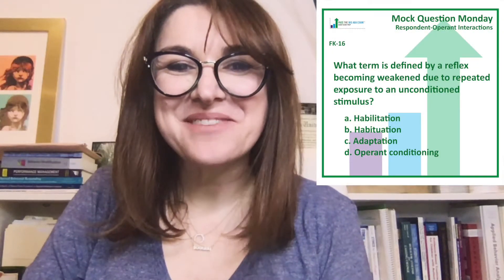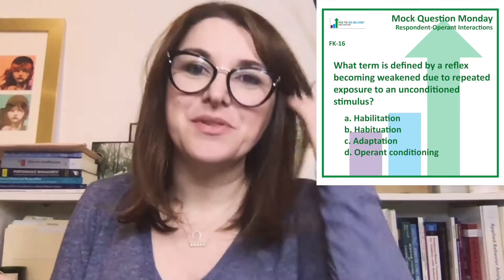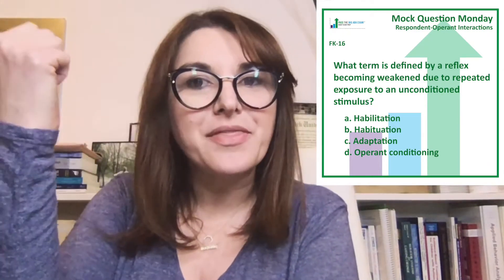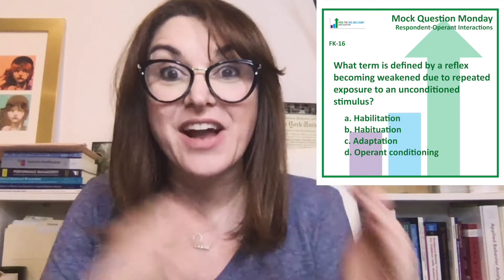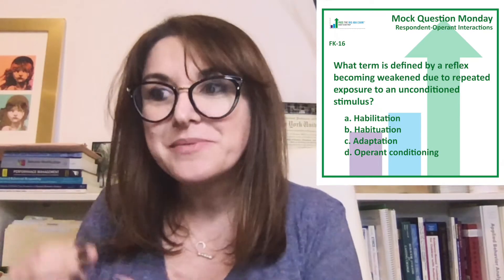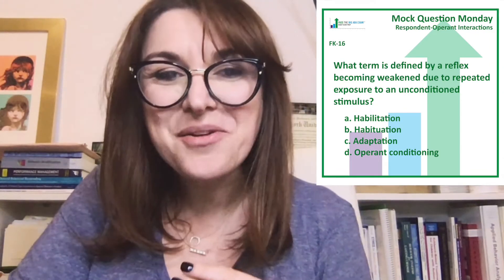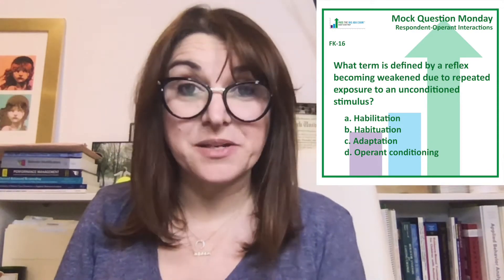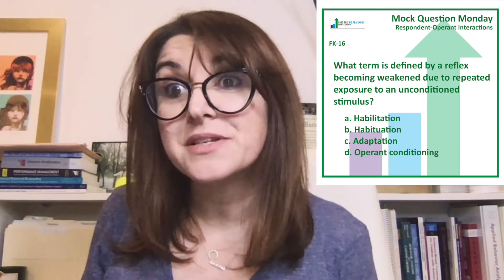Mock BCBA® Exam Question: Understanding Respondent-Operant Interactions (B-3)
Test your behavior-change procedures skills with PTB co-founder Dana Meller as she reviews a mockexam question that explores respondent-operant interactions. Included, Dana compares and contrasts habilitation habituation and adaptation, emphasizes the importance of reinforcement, and touches upon operantconditioning and its role in behavior change.

Refer to BCBA® Test Content Outline (6th ed.) Domain B.3. Identify and distinguish between respondent and operant conditioning.

Refer to BCBA® Task List (5th ed.) Section B-3:  Define and provide examples of respondent and operant conditioning.